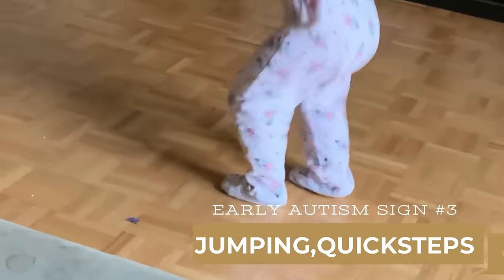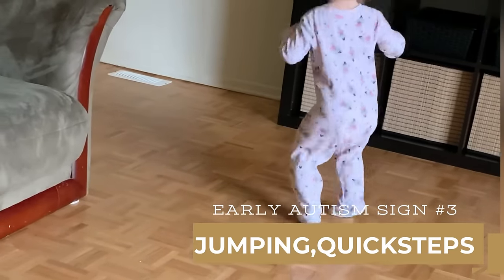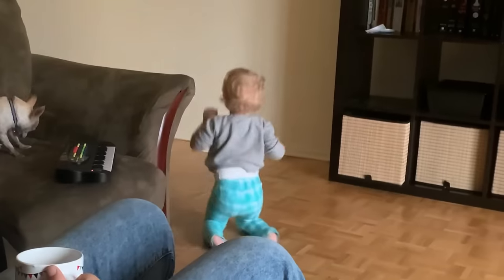AUTISM EARLY SIGNS 2 YEAR OLD (includes footage)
What are the early signs of autism in a 2 year old? That is our most frequently asked question since revealing our 2 year old's  severe autism diagnosis. This video includes footage of Leah's' early signs of autism from 2 years old and under.

Please note: The examples in this video are our experiences with Autism Spectrum Disorder. Many of the early signs of autism are also normal 2 year old behaviors when not combines with other symptoms or behaviors. Please speak with your doctor if you have any concerns about your child having autism.

Here on YouTube you can follow our family and Leah on her Autism journey. We would love to have your support!

We are also on Facebook and Instagram!